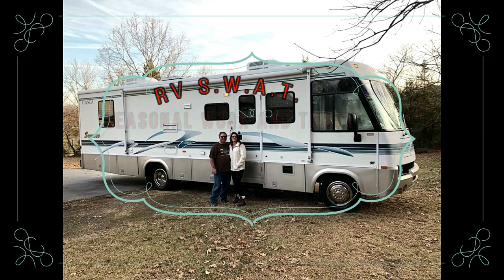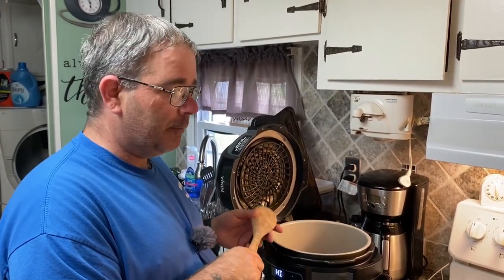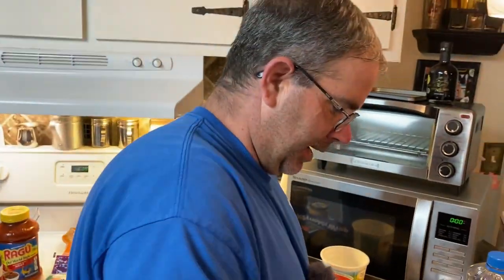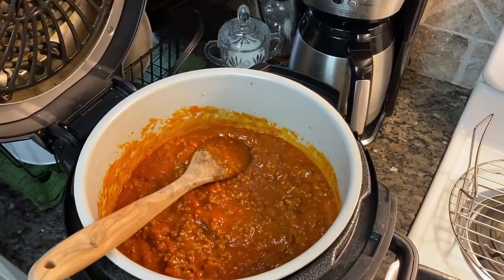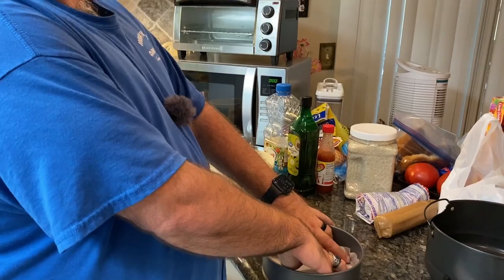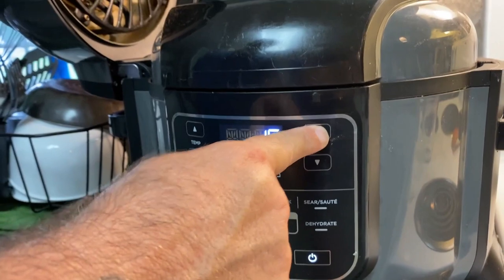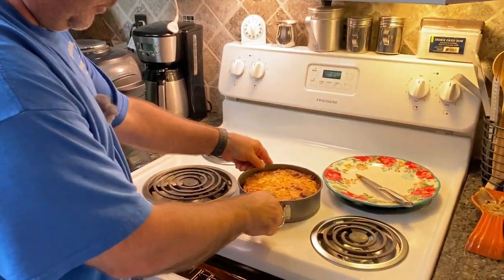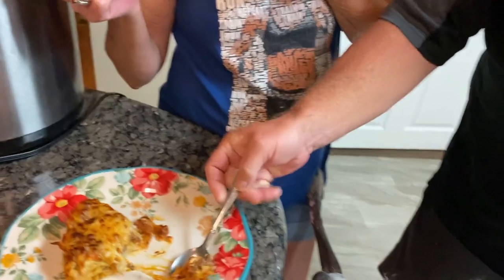RV Kitchen Instant Pot Lasagna